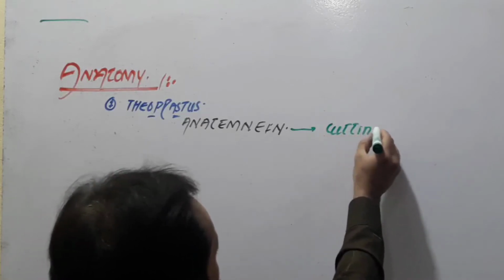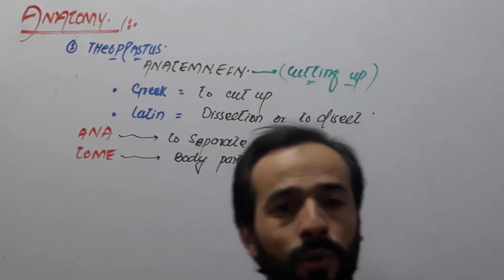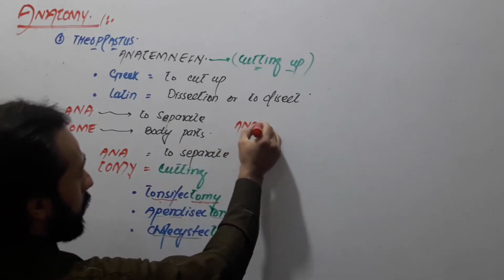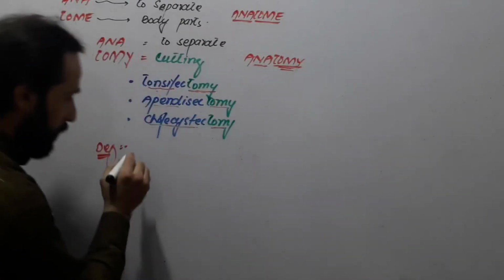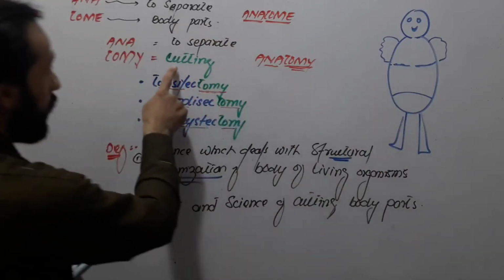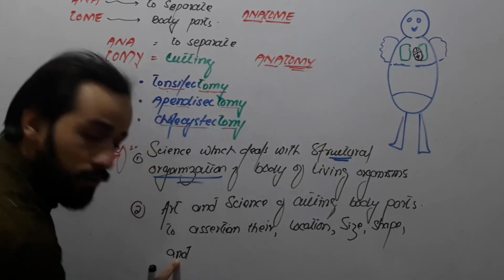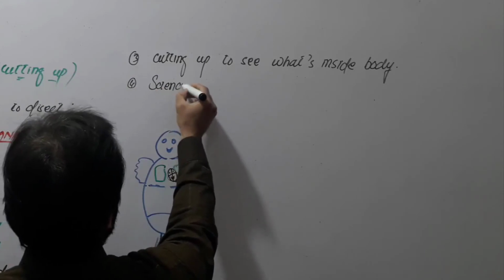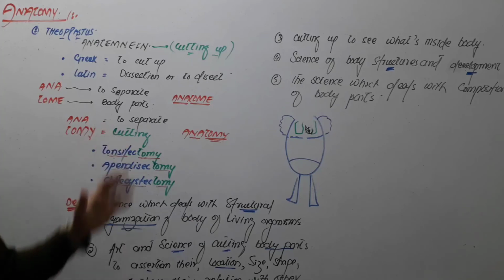What is Anatomy | Introduction to Human Anatomy | Basics of Human Anatomy | Learn Conceptually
Anatomy (Greek anatomē, 'dissection') is the branch of biology concerned with the study of the structure of organisms and their parts.[1] Anatomy is a branch of natural science which deals with the structural organization of living things. It is an old science, having its beginnings in prehistoric times.[2] Anatomy is inherently tied to developmental biology, embryology, comparative anatomy, evolutionary biology, and phylogeny,[3] as these are the processes by which anatomy is generated, both over immediate and long-term timescales. Anatomy and physiology, which study the structure and function of organisms and their parts respectively, make a natural pair of related disciplines, and are often studied together. Human anatomy is one of the essential basic sciences that are applied in medicine.[4]

The discipline of anatomy is divided into macroscopic and microscopic. Macroscopic anatomy, or gross anatomy, is the examination of an animal's body parts using unaided eyesight. Gross anatomy also includes the branch of superficial anatomy. Microscopic anatomy involves the use of optical instruments in the study of the tissues of various structures, known as histology, and also in the study of cells.

The history of anatomy is characterized by a progressive understanding of the functions of the organs and structures of the human body. Methods have also improved dramatically, advancing from the examination of animals by dissection of carcasses and cadavers (corpses) to 20th century medical imaging techniques including X-ray, ultrasound, and magnetic resonance imaging.

Derived from the Greek ἀνατομή anatomē "dissection" (from ἀνατέμνω anatémnō "I cut up, cut open" from ἀνά aná "up", and τέμνω témnō "I cut"),[5] anatomy is the scientific study of the structure of organisms including their systems, organs and tissues. It includes the appearance and position of the various parts, the materials from which they are composed, their locations and their relationships with other parts. Anatomy is quite distinct from physiology and biochemistry, which deal respectively with the functions of those parts and the chemical processes involved. For example, an anatomist is concerned with the shape, size, position, structure, blood supply and innervation of an organ such as the liver; while a physiologist is interested in the production of bile, the role of the liver in nutrition and the regulation of bodily functions.[6]

The discipline of anatomy can be subdivided into a number of branches including gross or macroscopic anatomy and microscopic anatomy.[7] Gross anatomy is the study of structures large enough to be seen with the naked eye, and also includes superficial anatomy or surface anatomy, the study by sight of the external body features. Microscopic anatomy is the study of structures on a microscopic scale, along with histology (the study of tissues), and embryology (the study of an organism in its immature condition).[3]

Anatomy can be studied using both invasive and non-invasive methods with the goal of obtaining information about the structure and organization of organs and systems.[3] Methods used include dissection, in which a body is opened and its organs studied, and endoscopy, in which a video camera-equipped instrument is inserted through a small incision in the body wall and used to explore the internal organs and other structures. Angiography using X-rays or magnetic resonance angiography are methods to visualize blood vessels.[8][9][10][11]

The term "anatomy" is commonly taken to refer to human anatomy. However, substantially the same structures and tissues are found throughout the rest of the animal kingdom and the term also includes the anatomy of other animals. The term zootomy is also sometimes used to specifically refer to non-human animals. The structure and tissues of plants are of a dissimilar nature and they are studied in plant anatomy.[6]

top keywords
lesson
lesson4u
lesson4
define anatomy
Define anatomy and physiology
define anatomy and physiology in hindi
what is anatomy in urdu
what is anatomy
what is anatomy in hindi
what is anatomy and physiology
what is anatomy definition
how to study anatomy
anatomy
physiology
branches of anatomy
what is human anatomy
define human anatomy
introduction of anatomy
terminologies of anatomy
human body
composition of human body
structure of human body